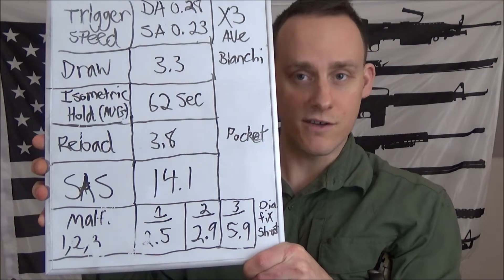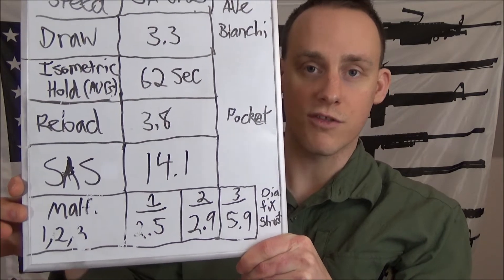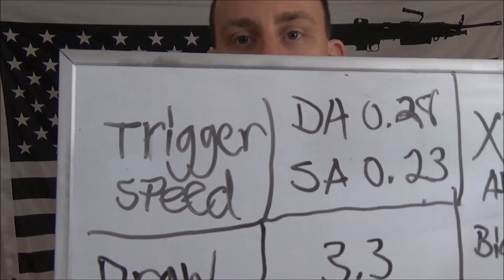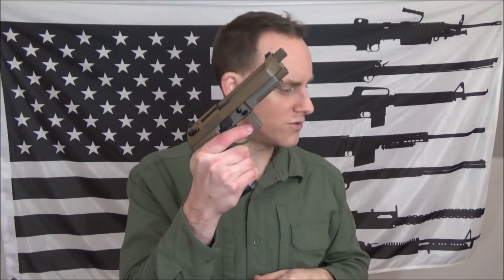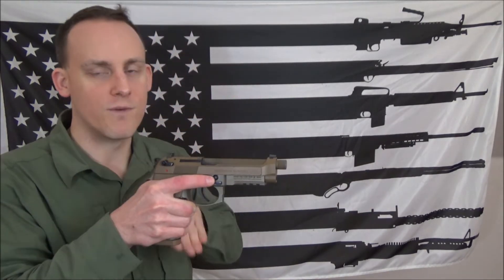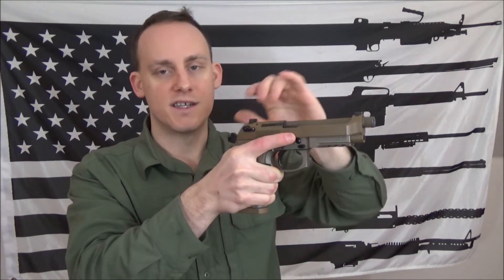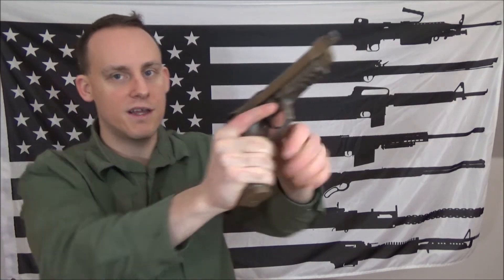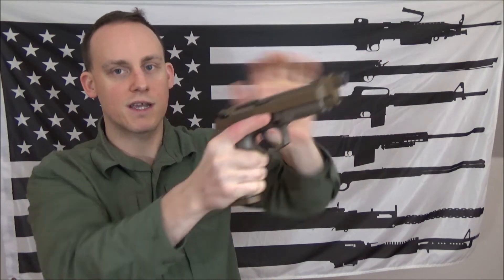Foundational Pistol Skill Tests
There are certain skills that I judge as being foundational for good pistol performance. You need to have an established method of testing and logging our progress of these skills.